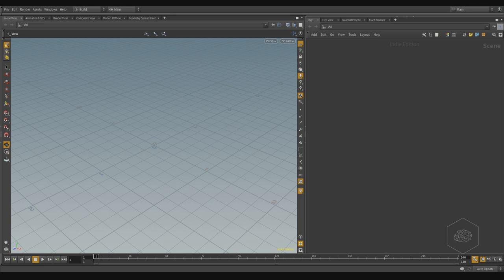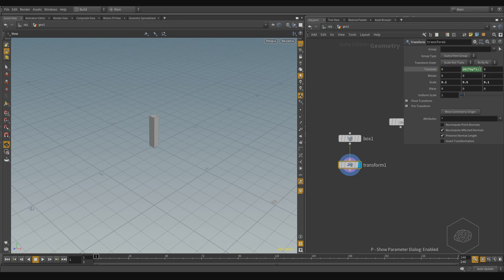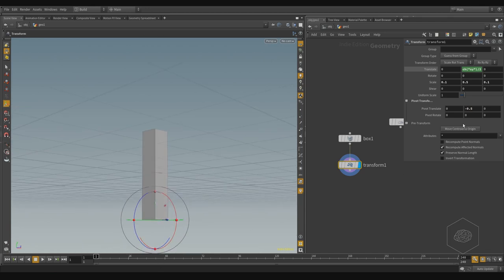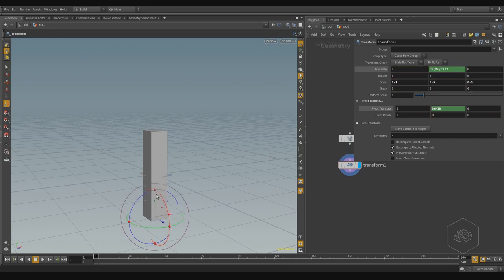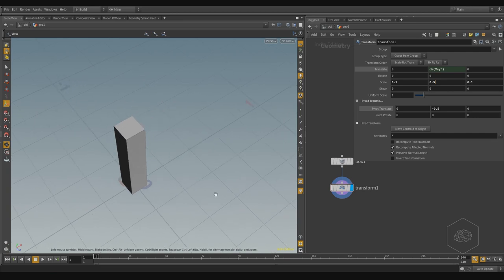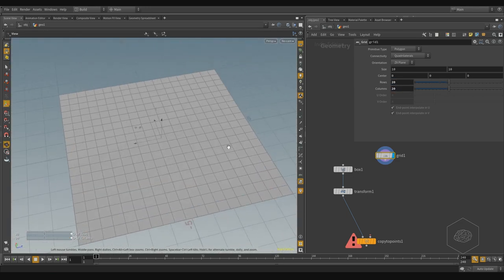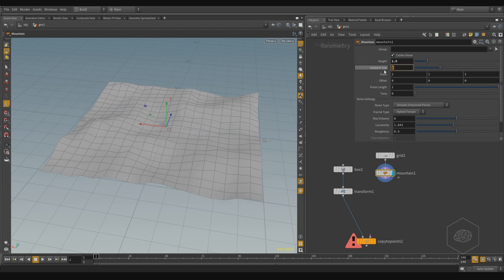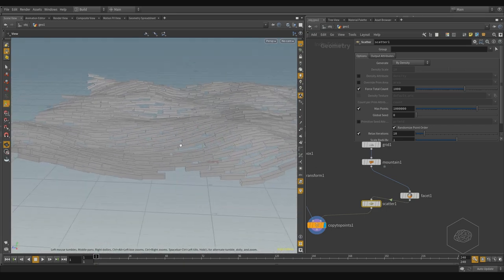SideFX Houdini Attribute Transfert Example - Part 2 - prep files/geometry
Hi,

This is the old tutorial I recorded in 2018/2019, I decided to share it now.
It splitter in 4 videos so you can check the other parts here